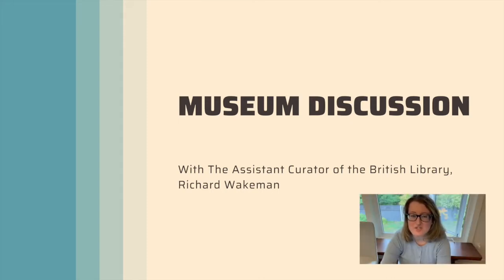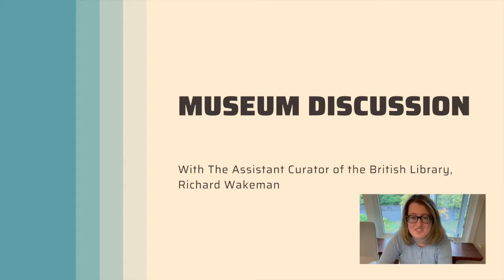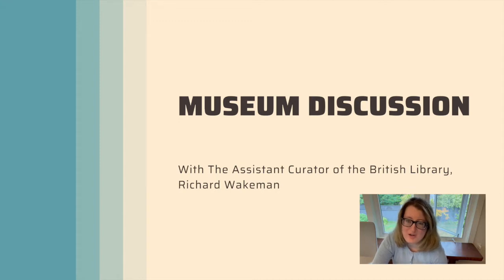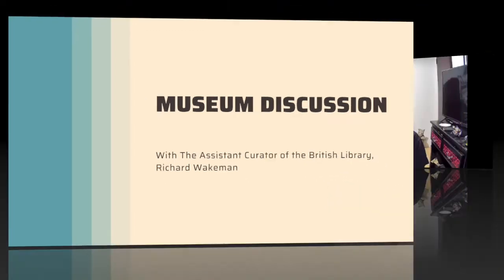Introduction to Museology | Lecture 4 | SCHG_FOC21_IM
Lecture 4 in the Free Online Course of "Introduction to Museology", part of the theme: Museum Objects.

In this video, Emily Scott has a Museum discussion with Mr. Richard Wakeman, Assistant Collections Manager at the British Museum

Ft: Mentor Emily Scott.